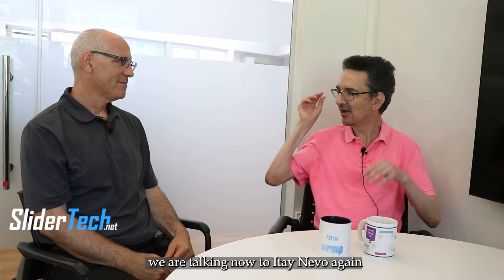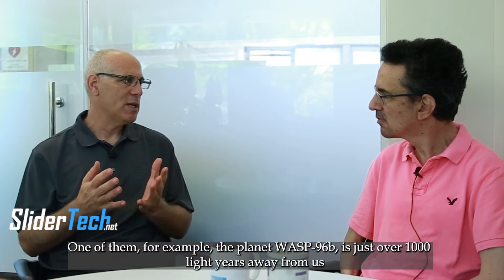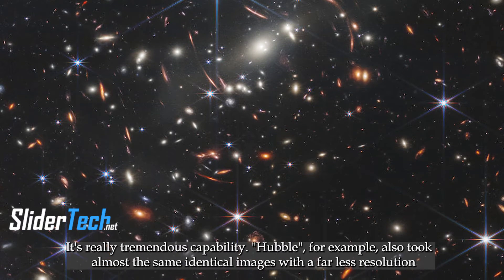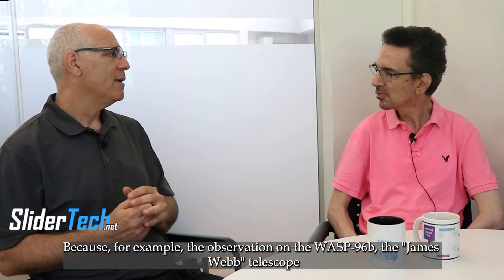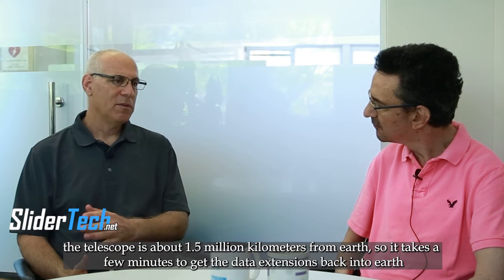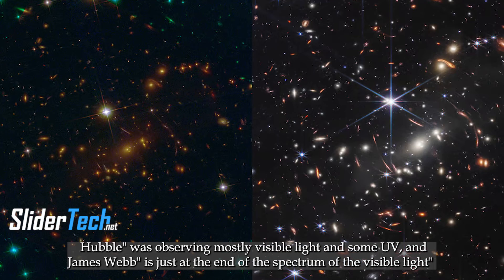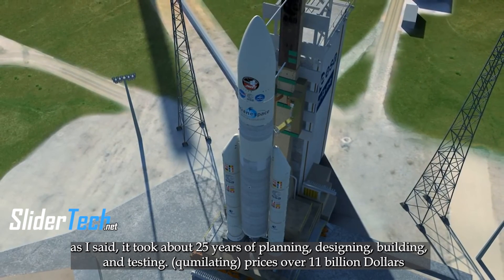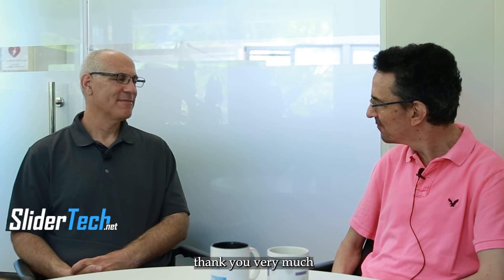Davidson ins-James webb telescope